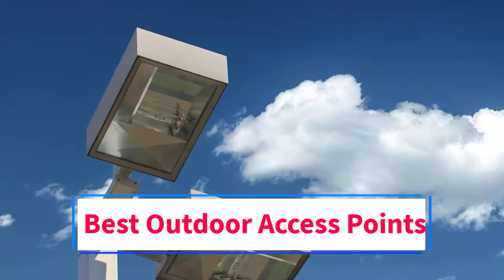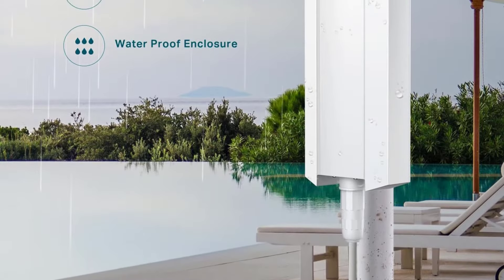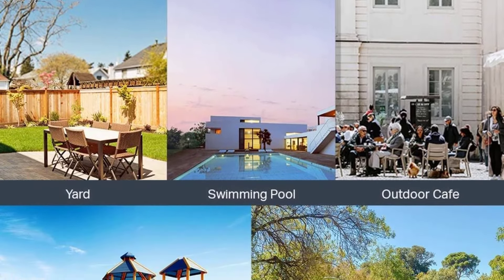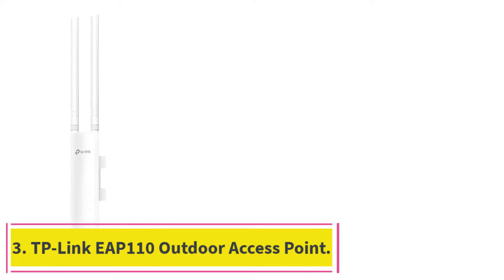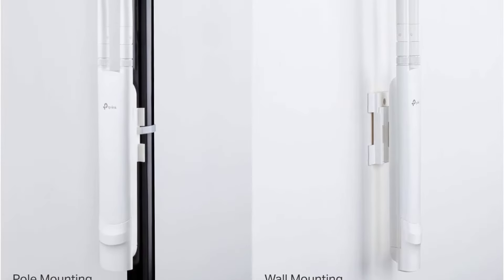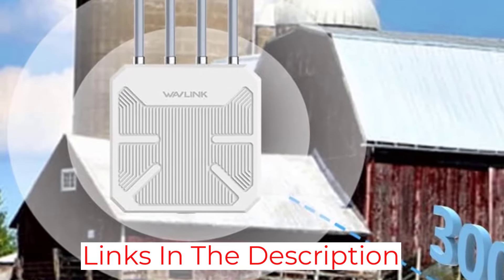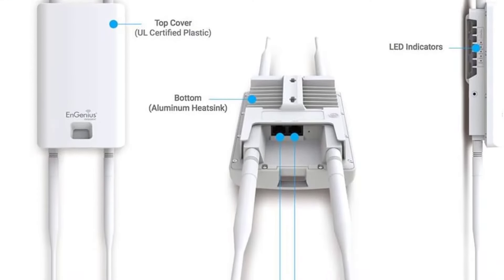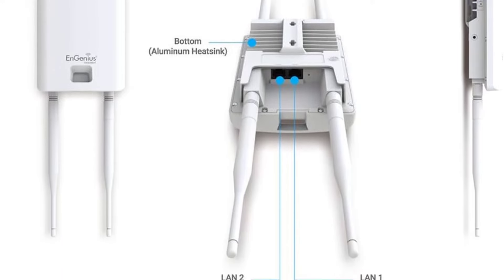✅Top 5: Best Outdoor Access Points - Outdoor Wifi Access Point Long Range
In this video, we listed the Best Outdoor Wifi Access Point  that are available on the market for their true quality, actually, I tried to make the list based on their popularity quality-price durability user opinions and more.